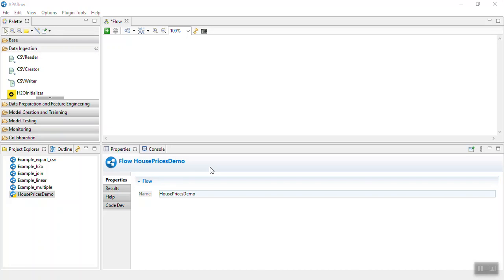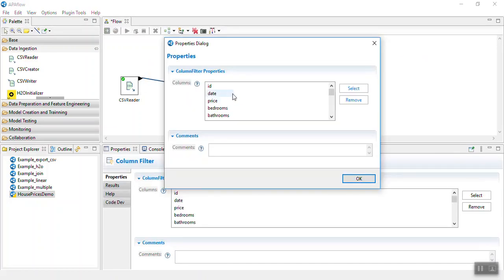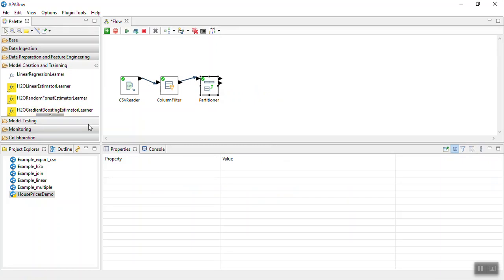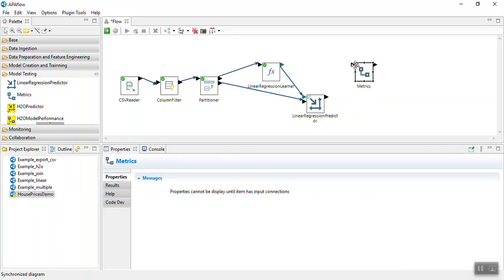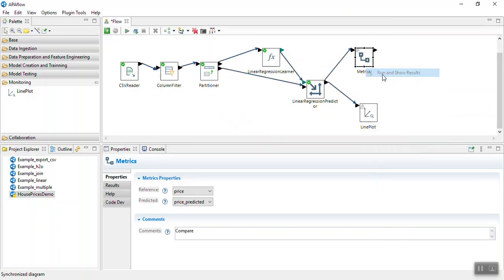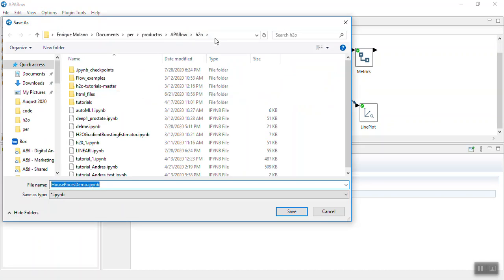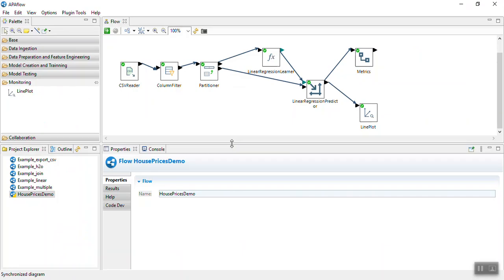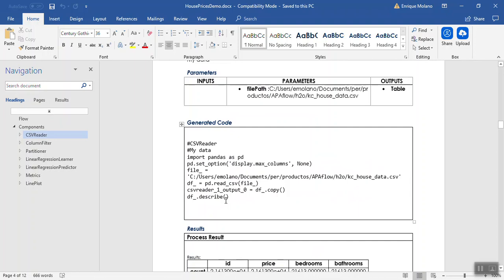APAflow Pre Alpha demo